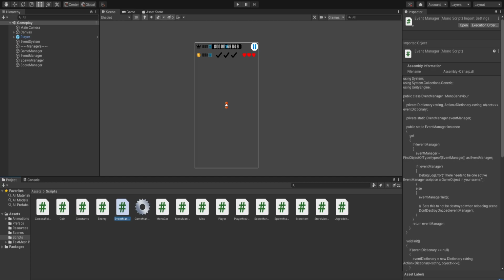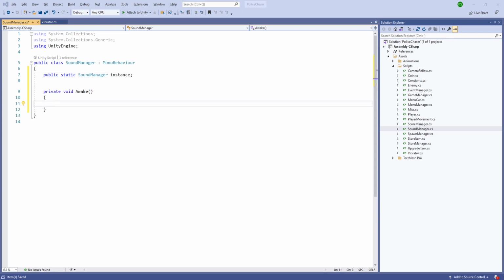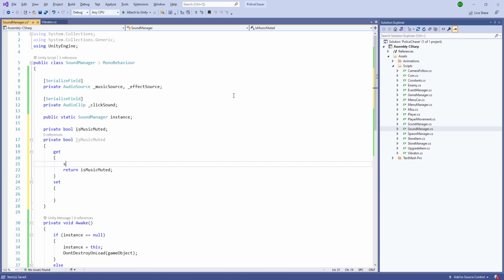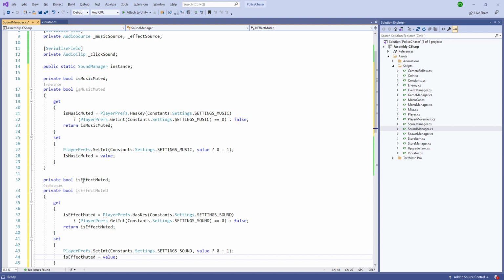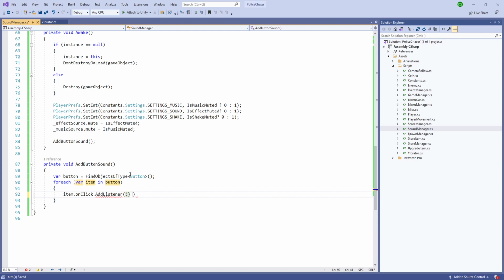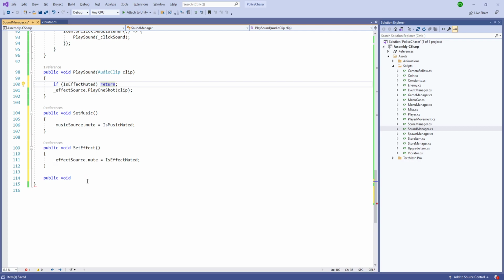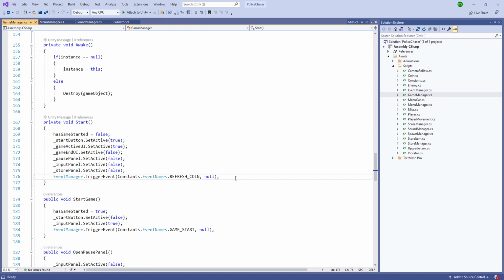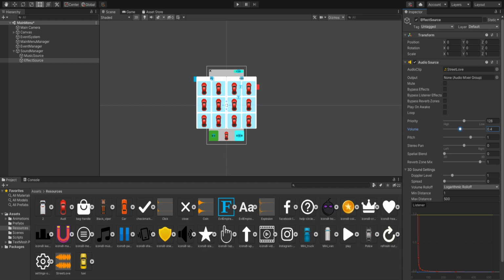Creating a Complete Mobile Game in Unity Police Chaser #11 SoundManager